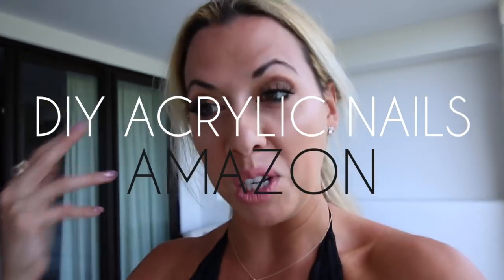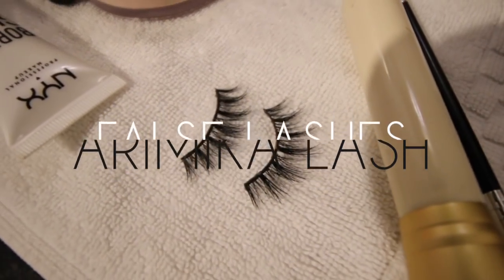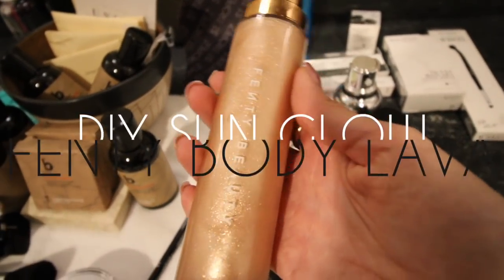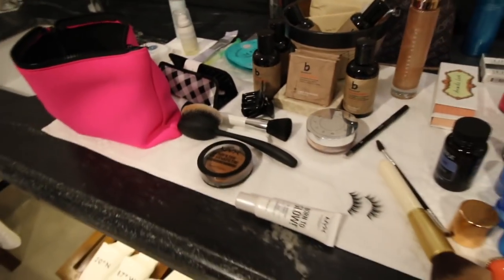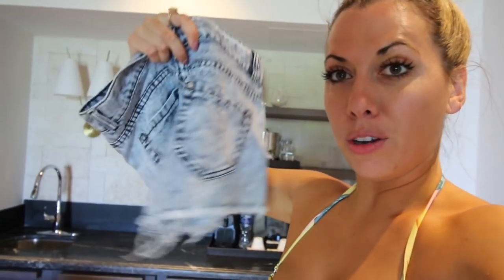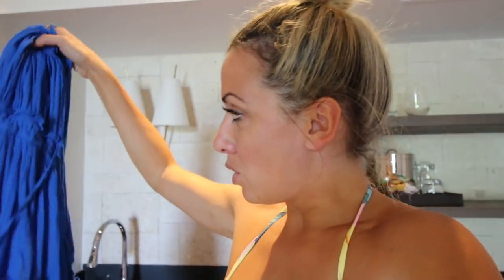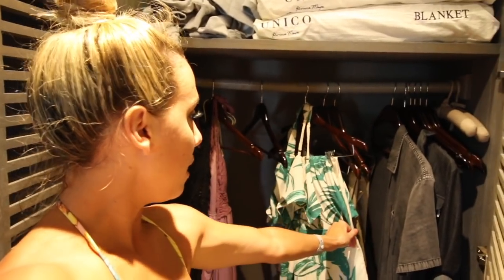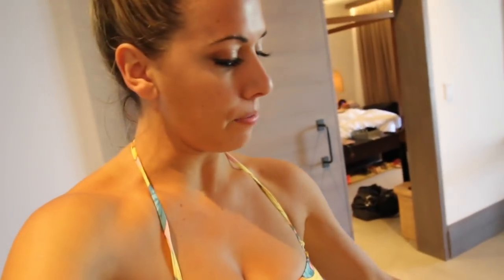Travel Beauty Hacks | Angie Bellemare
We just got back from Mexico and I wanted to share it ALL with you guys ! I went through ALL of my Travel Beauty Hacks and outfits in this video.

Can't wait to share MANY videos in the weeks to come !
love you guys xoxox

♡ PRODUCTS MENTIONED
White & Pink Flower Bikini By Shein

Hair Extensions : Clip Ins 24"

Nails : Kiss Acrylic Kit

St Tropez Self Tanner

♡ EQUIPMENT MENTIONED
My Fav Drone

My Vlog Camera

My Fav Camera